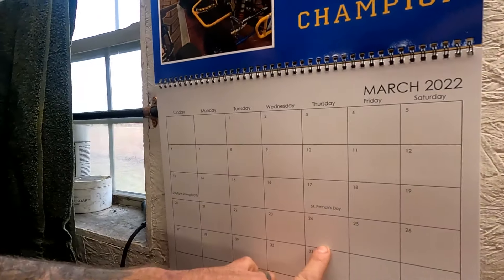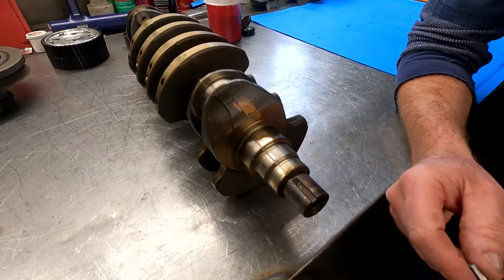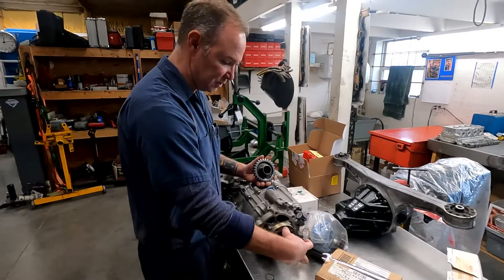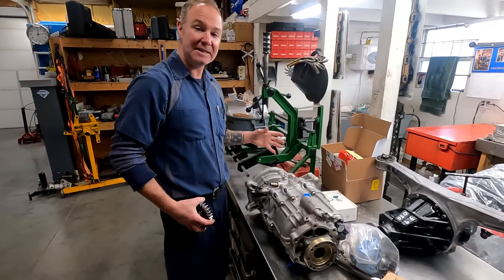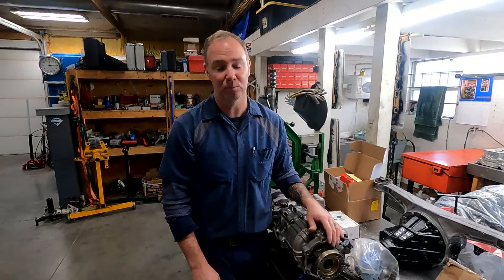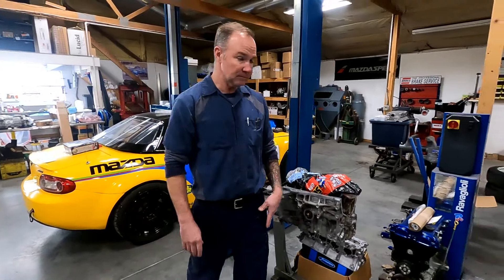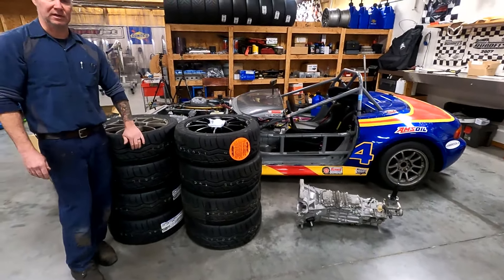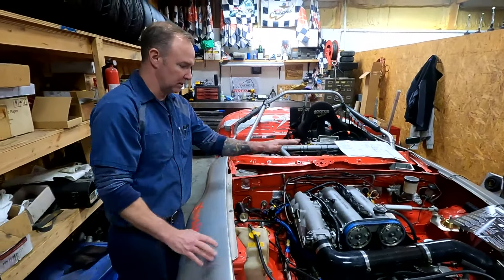Shop Tour - Every Miata Suffers from this Crank Issue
1.6l or 1.8l, doesn't matter, but you will suffer from this keyway slop issue on the nose of your Miata crank.  Also, the SCCA Trans-Am Cadillac has taken on some damage and while it isn't here yet, we do have some projects to get started on with the transmission and yes, the driveshaft (again)!